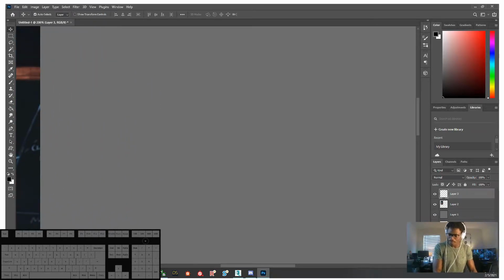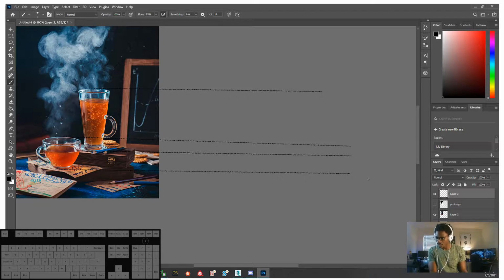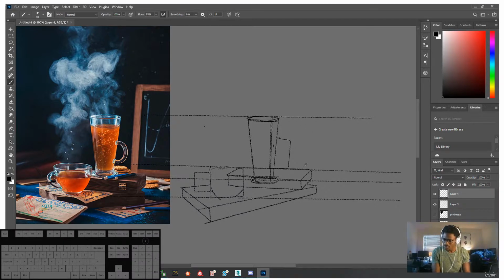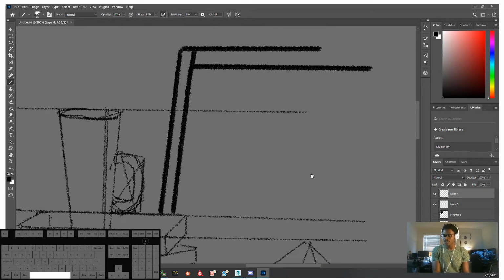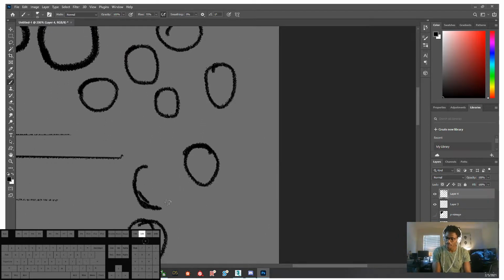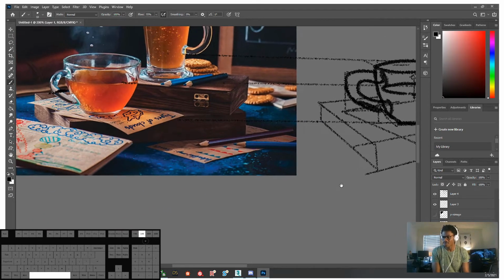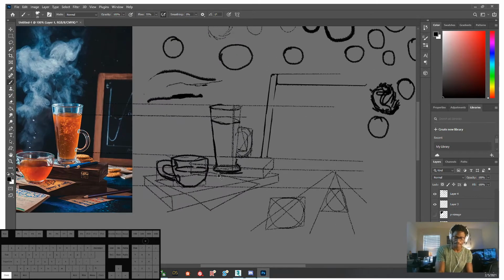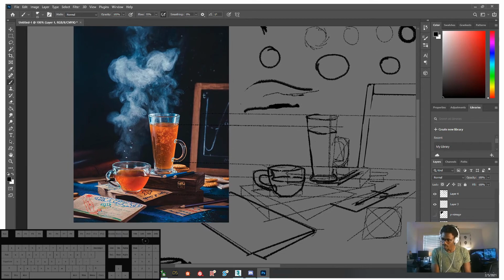still life drawing with fatai 2